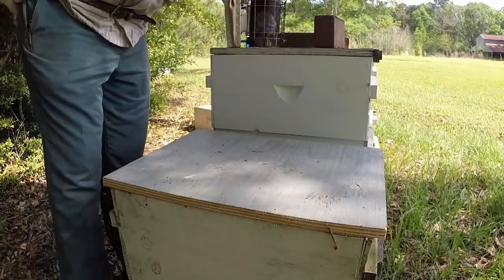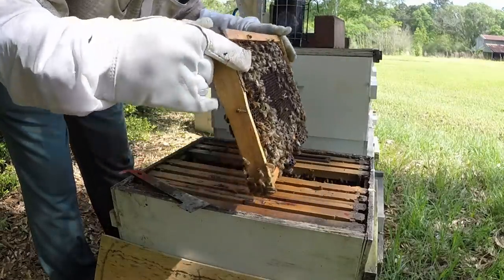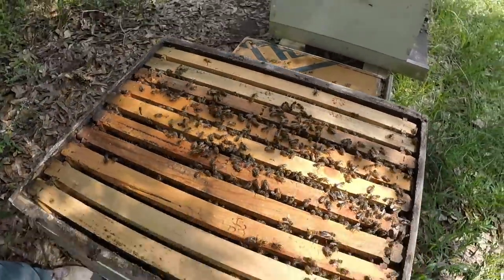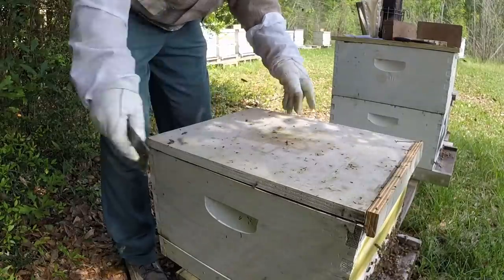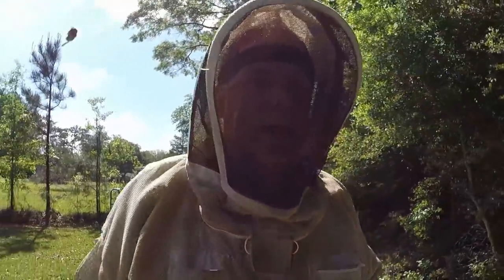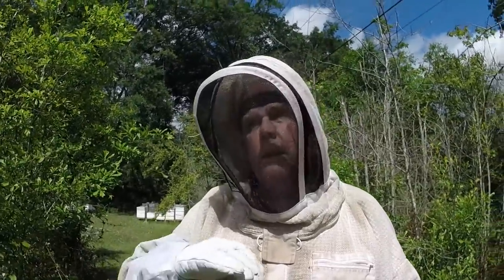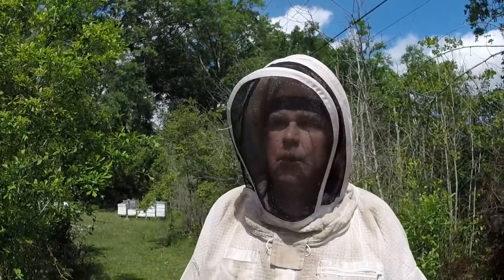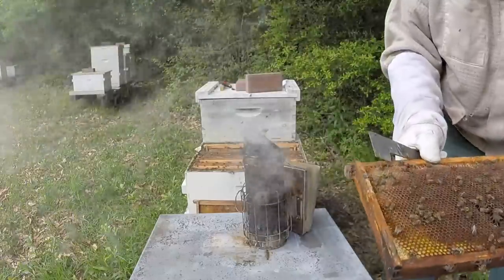Checking Hives for New Queens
Time to check for the new queens in this week's cycle. Thanks for joining me in my 2020 beekeeping season as I share how I maintain my beehives from winter through the following fall. My videos are not meant to be 'How To' videos, but simply me sharing my experiences in beekeeping as I learned it from my mentors, teachers, and studies.